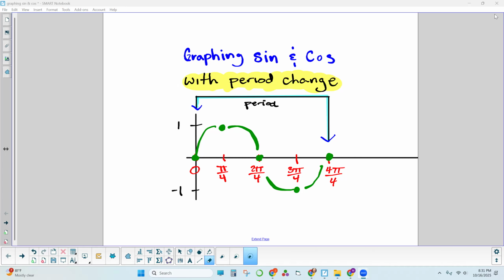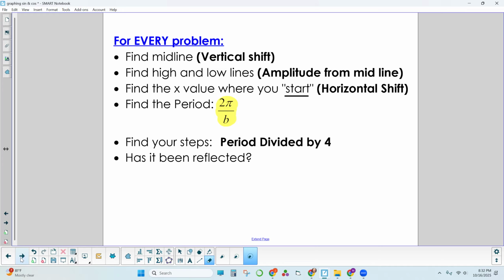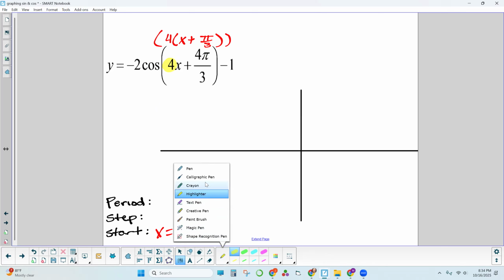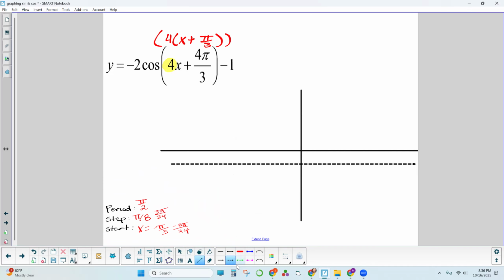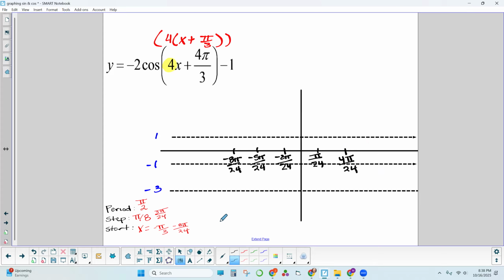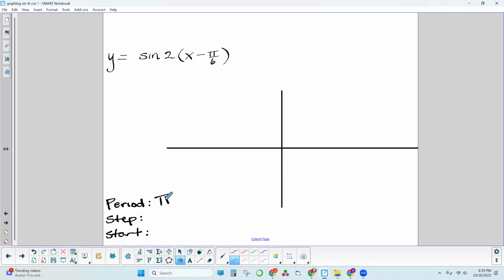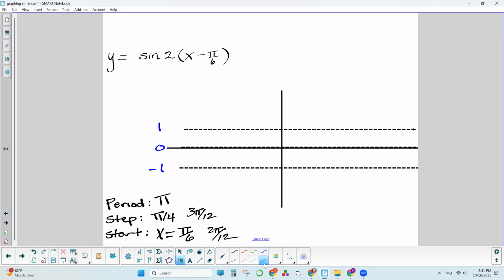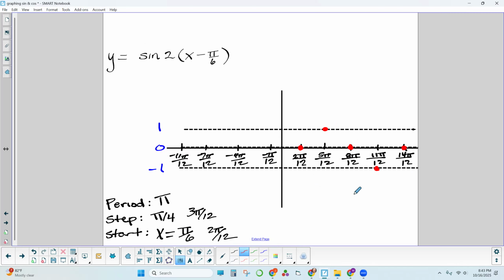Graphing Sin & Cos Functions (With Period Change)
This is the follow-up video to my introductory graphing Sin/Cos functions video.  This video includes the "period change" transformation, otherwise known as a Horizontal Stretch or Compression.

If you need more of an intro to graphing sin & cos, watch this first!